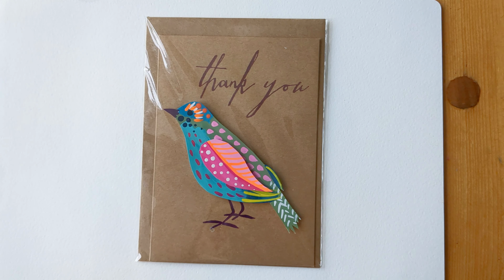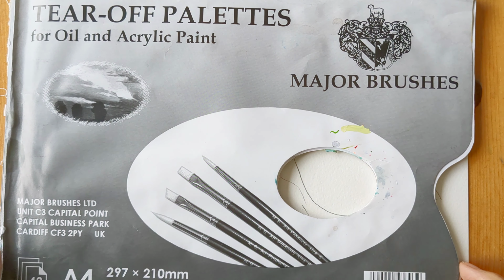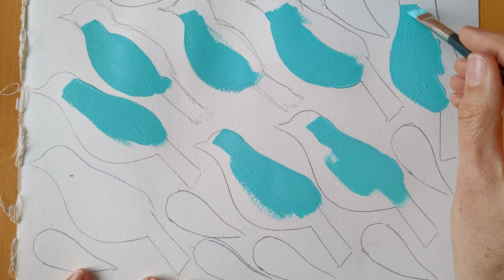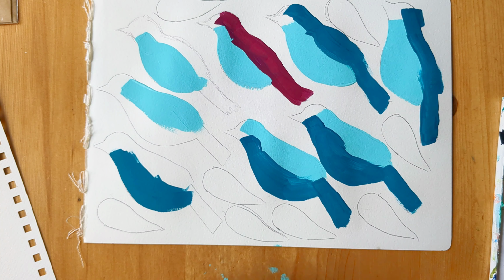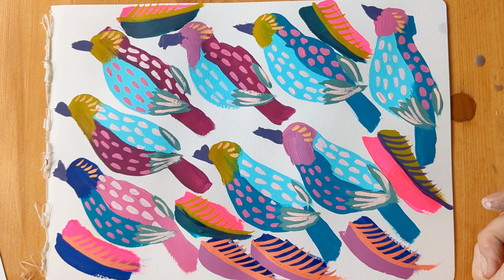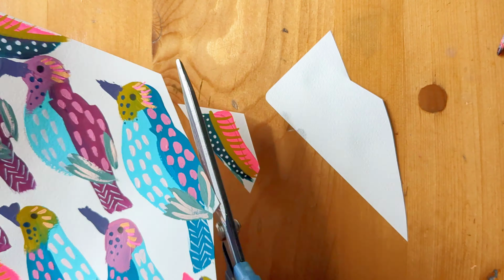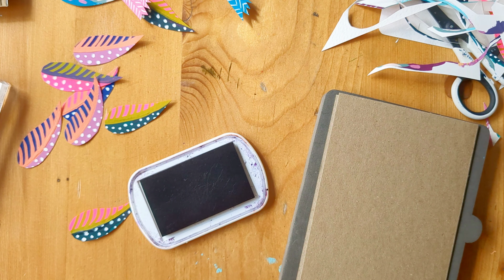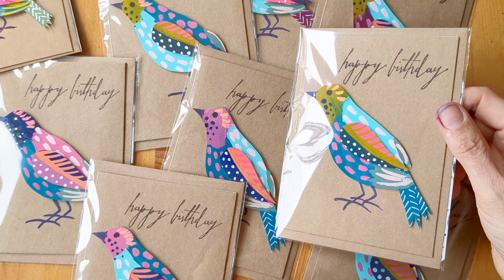Making Hand Cut Bird Cards with Holbein Acryla Gouache, Posca Pens & Tim Holtz Stamp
Just making a few brightly coloured bird cards today! Painting and cutting and sticking fun!

Tear Off Paper Palette:
Stampers Anonymous Tim Holtz Handwritten Phrase stamp set:

LINKS